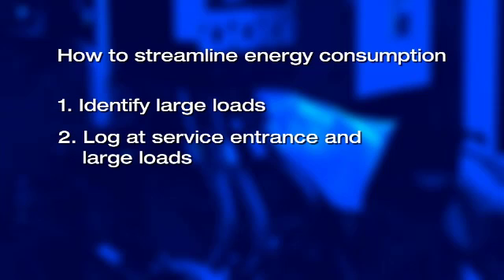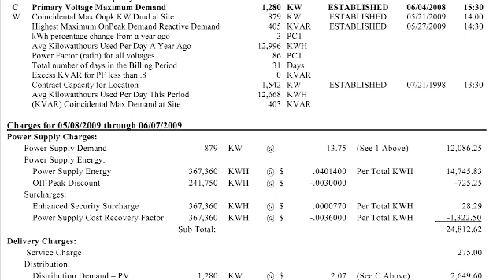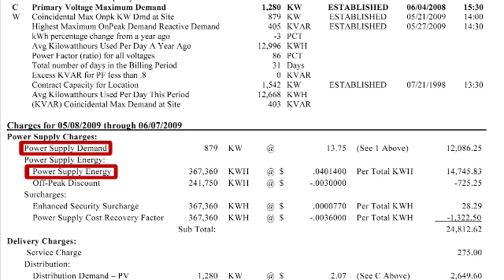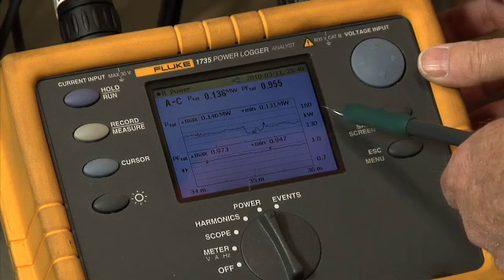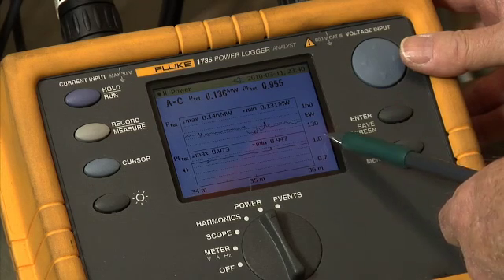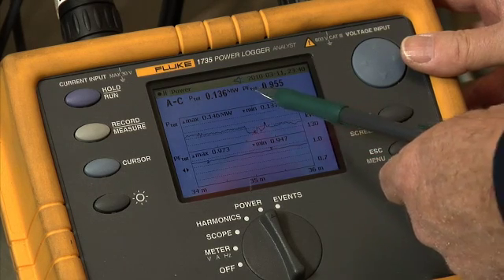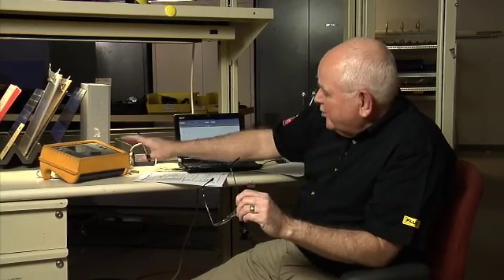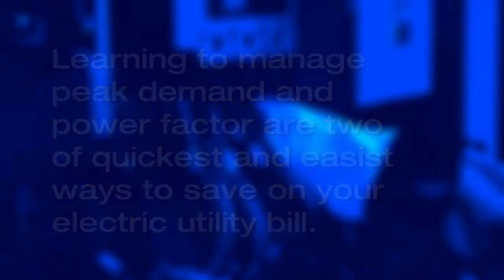Conducting Energy Studies With The Fluke 1735 Power Logger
In this video, our power quality expert, Randy Barnett, demonstrates the procedure to conduct energy logging studies with the Fluke 1735 Three-Phase Power Logger.

How to conduct energy studies with the Fluke 1735:

1. Identify large loads
2. Log at the service entrance and large loads
3. Compare logged data to utility bill
4. Address the issues that are revealed

The Fluke 1738 Three-Phase Advanced Power Logger built with Fluke Connect® mobile app and desktop software compatibility gives you the data you need to make critical power quality and energy decisions in real-time. Like the Fluke 1736 Power Logger, the 1738 Advanced Power Logger automatically captures and logs over 500 power quality parameters while also allowing you to troubleshoot more advanced power quality issues. Perform advanced analysis with an enhanced Power Quality Health Summary (EN50160) function that provides you with fast insight into overall electrical system health. The Power Quality Health Summary is based on detailed power quality data including viewable event waveform captures so you have even more visibility into the data you need to optimize system reliability and savings.

An optimized user interface, flexible current probes, and an intelligent measurement verification function allows you to reduce measurement errors by digitally verifying and correcting common connection errors makes setup easier than ever and reduces measurement uncertainty. Access and share data remotely with your team via the Fluke Connect® app, or access your logger through your facilities WiFi infrastructure so you can maintain safer working distances and make critical decisions in real-time, reducing the need for protective equipment, site visits and check-ins.

The For more information about the Fluke 1735, visit the Fluke

The Fluke 1735 has been discontinued. We recommend the Fluke 1738 Advanced Power Energy Logger